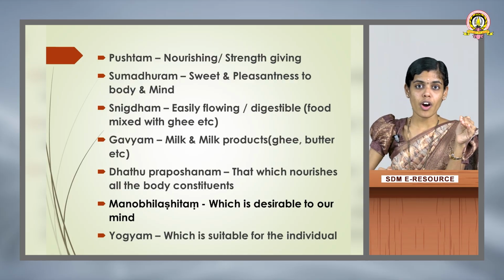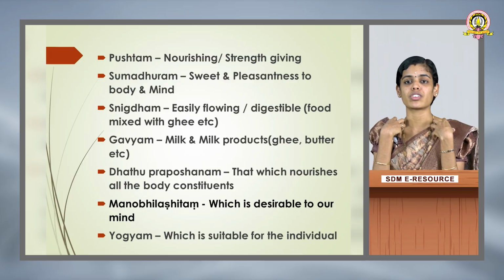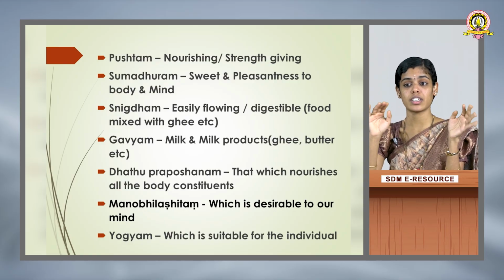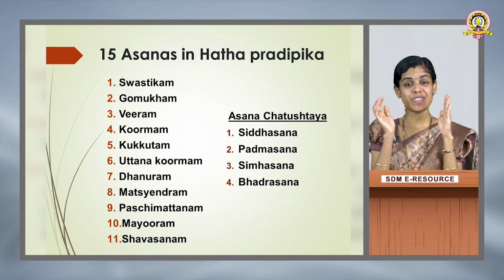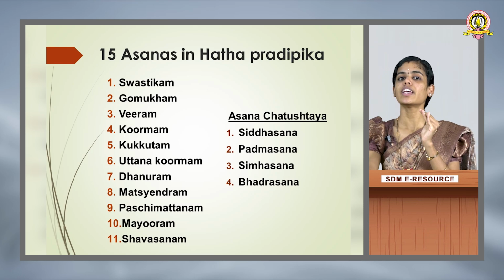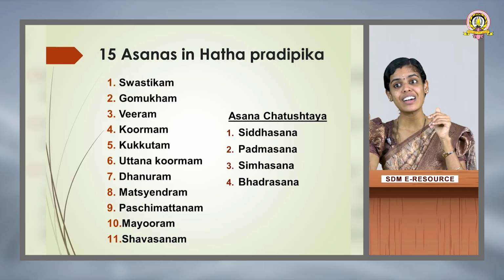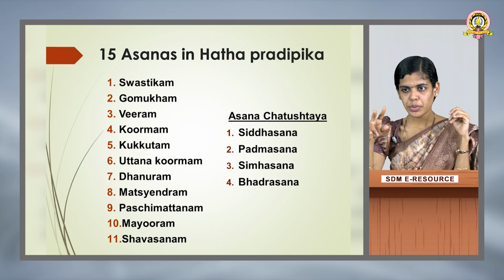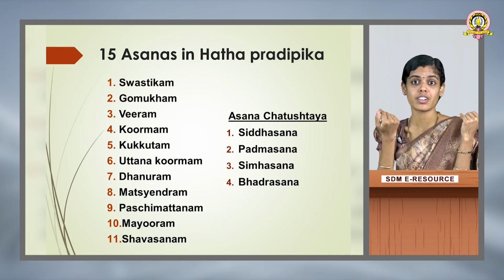SDM E-learning | Mithahara | Ms. Varsha S Pai